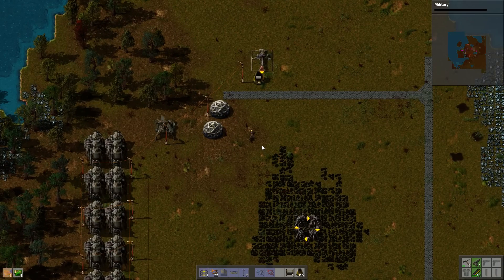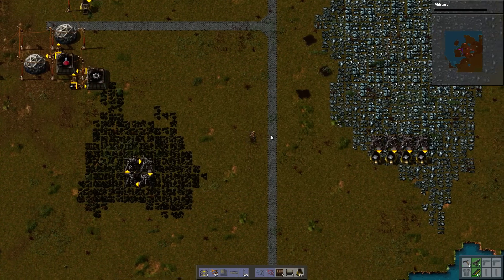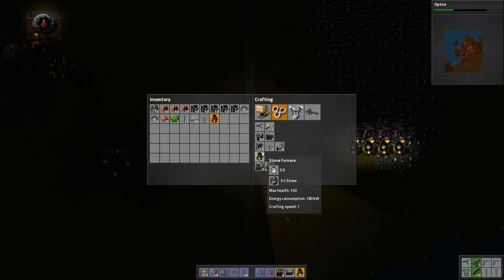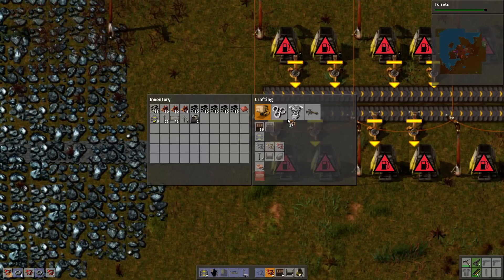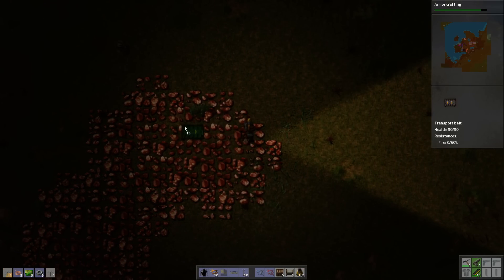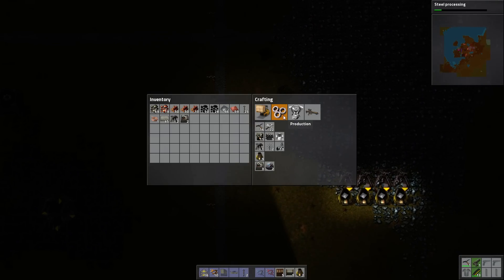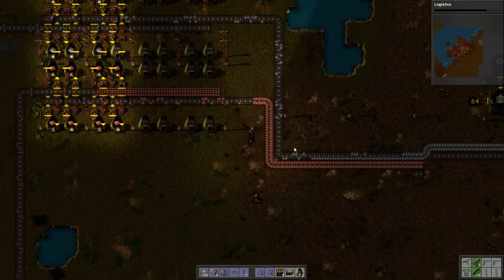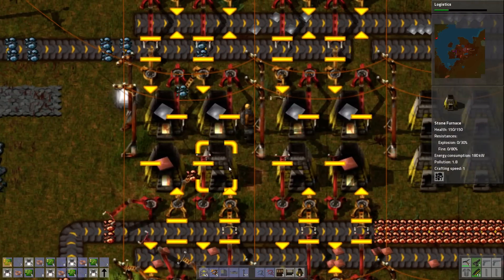Factorio Let's Play Patch 0.12 (2)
Let's play Factorio!  This is the newest build of Factorio Alpha, version 0.12!  Let's check it out!